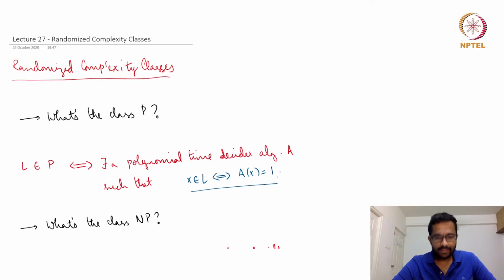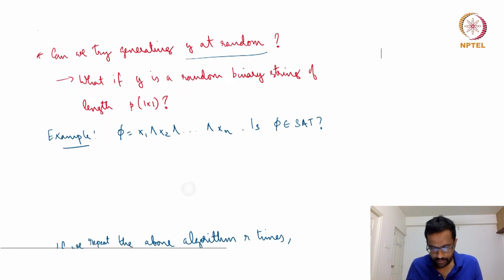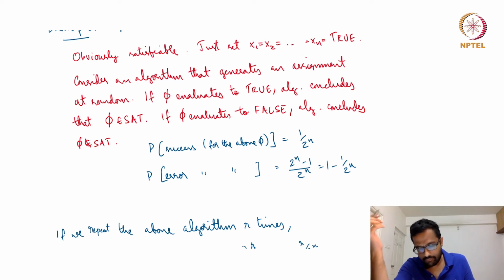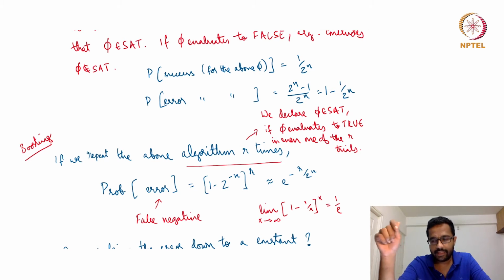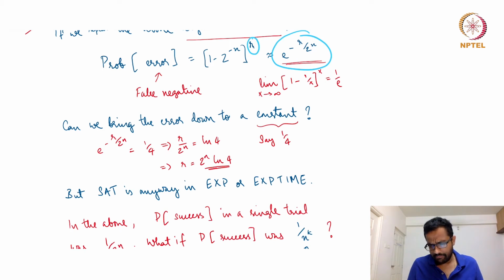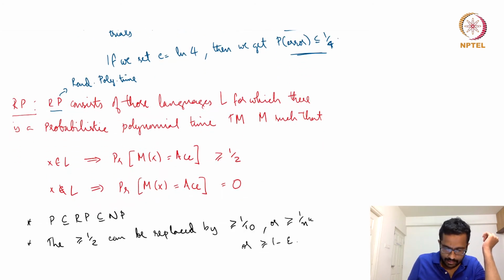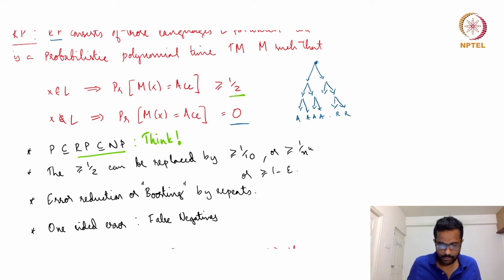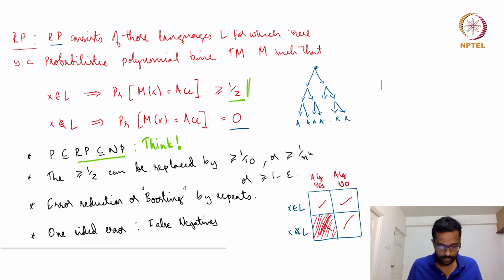mod05lec27 - Randomized Complexity Classes: Part 1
00:00 - Class P, NP Revisited
4:25 - The Idea of Randomness
5:00 - (Naive) Randomized Algorithm for SAT
12:00 - Boosting
24:09 - The Class RP
33:30 - Summary